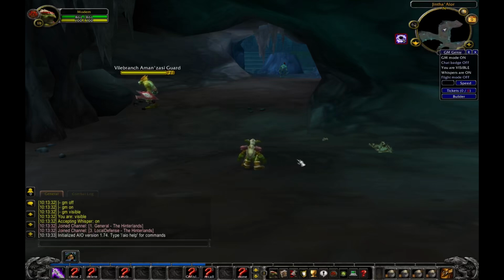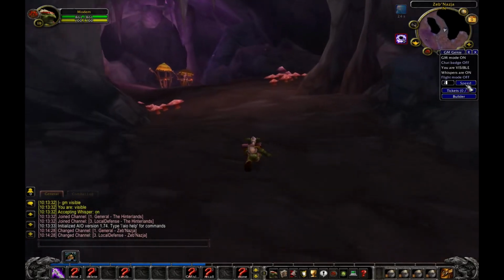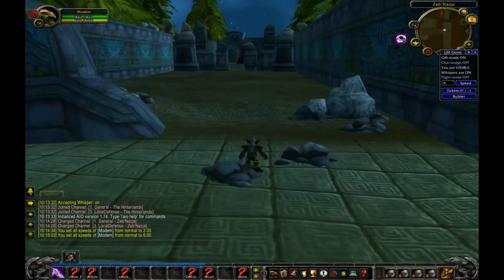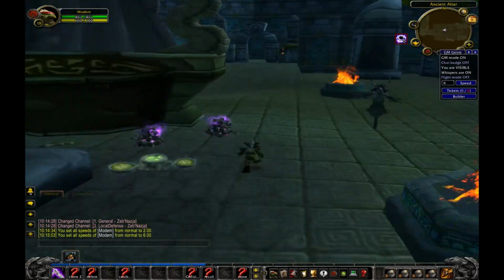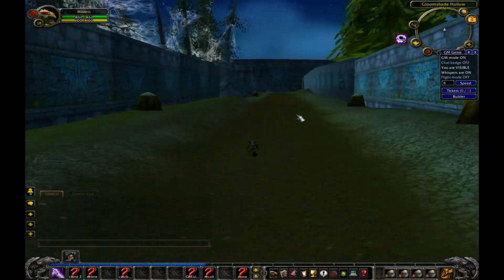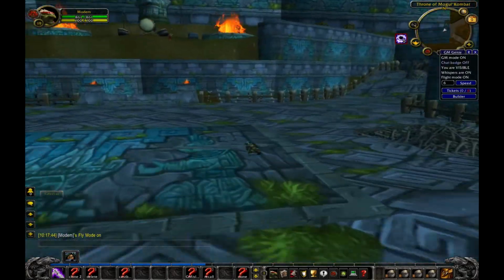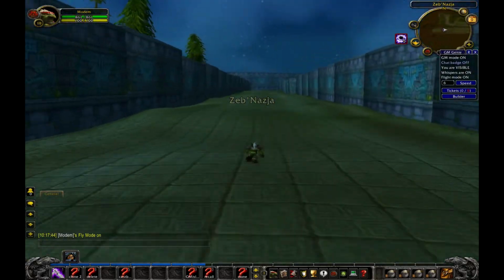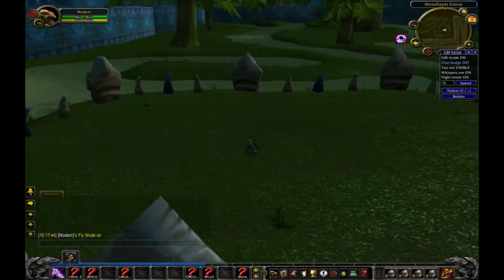Map Design of Zeb'Nazja, Custom WoW Dungeon!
In this video I highly the entire dungeon map,  Zeb'Nazja! It's finally complete and an ingame dungeon. Now all it needs is some creatures and loot and scripts and it'll be ready to play in!